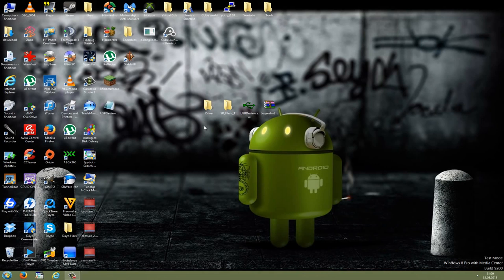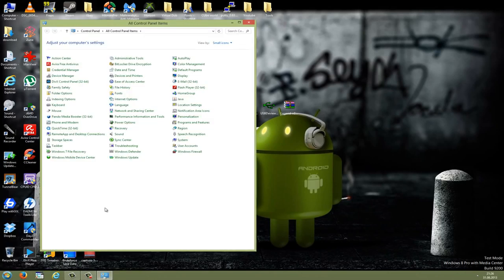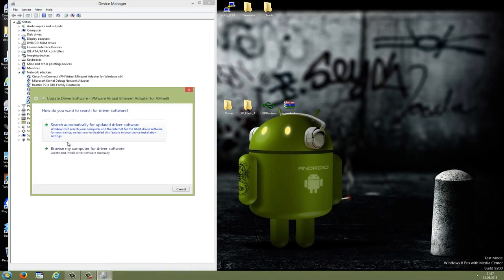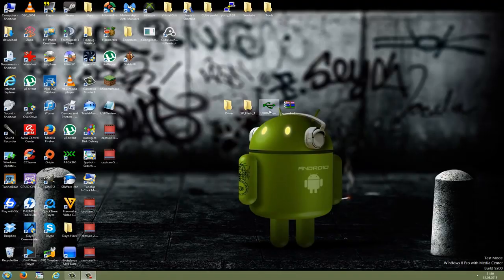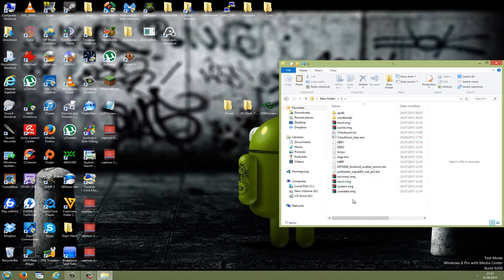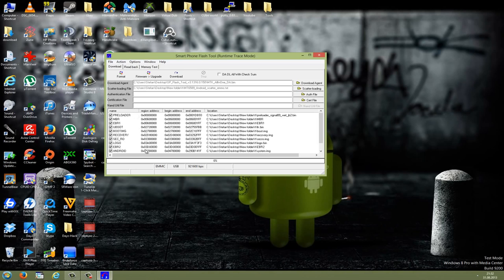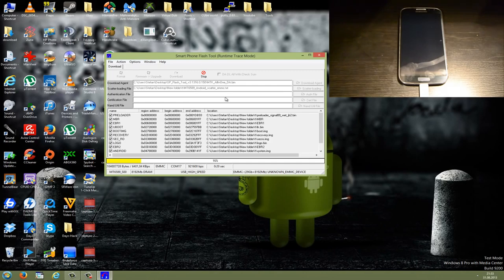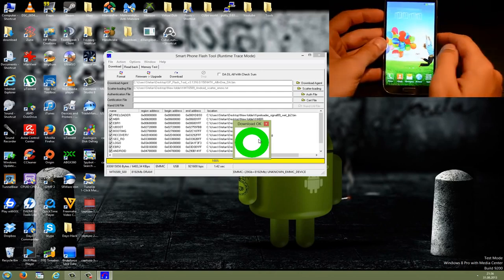How to use SP Flash Tool for China mobile smart phones MTK MediaTek ARM - HDC Legend S4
How to use SP Flash Tool for Chinese mobile smart phones with MTK MediaTek ARM chipsets and flash your android ROM / firmware - HDC Legend S4

You Need: ( please message me if the links are down! )